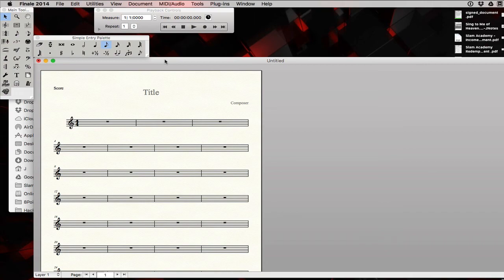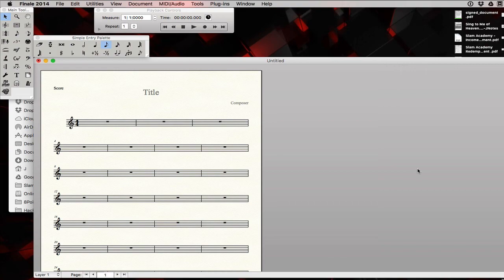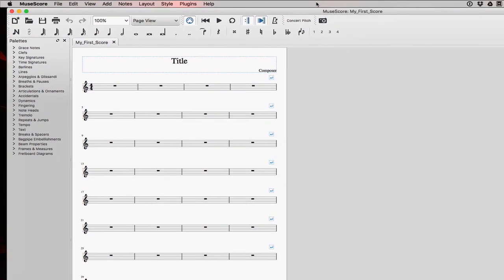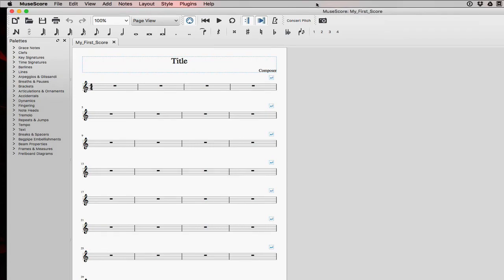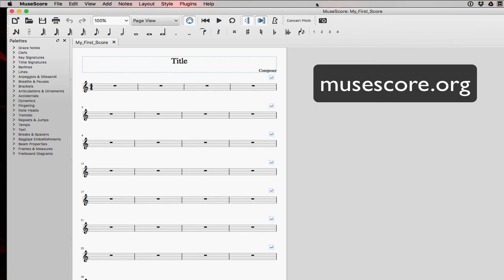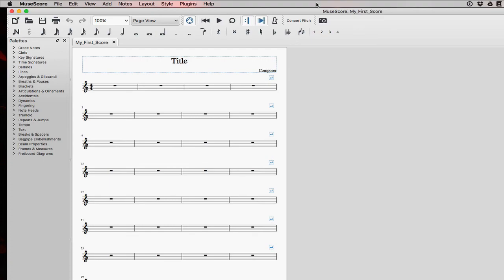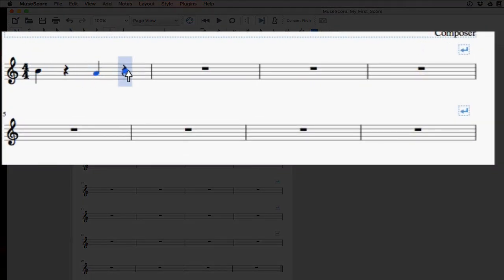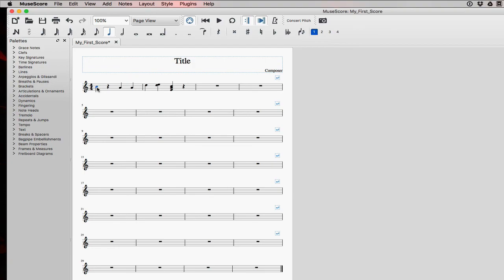Music Composition and Film Scoring: Software